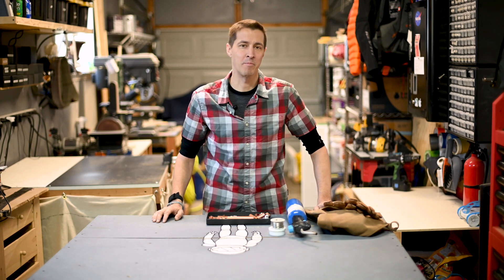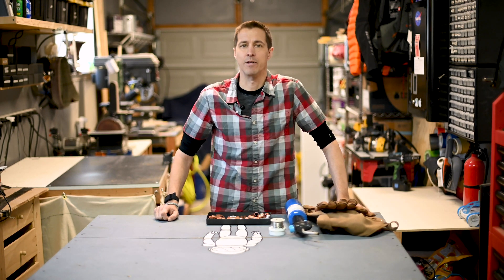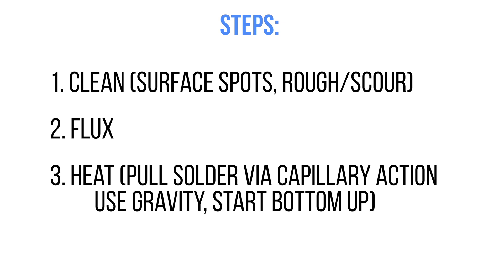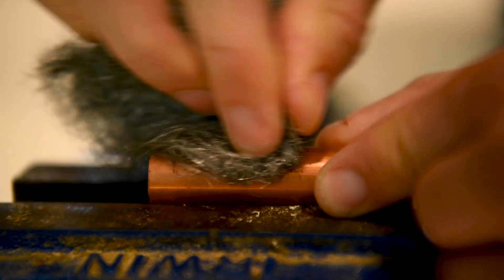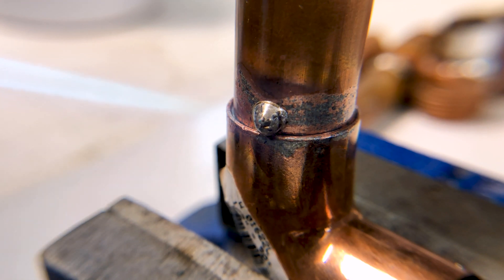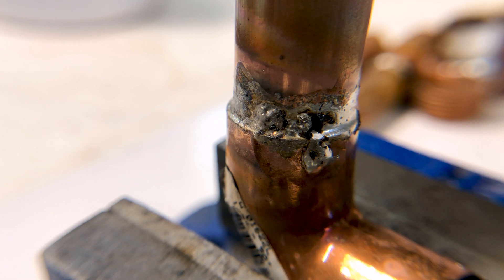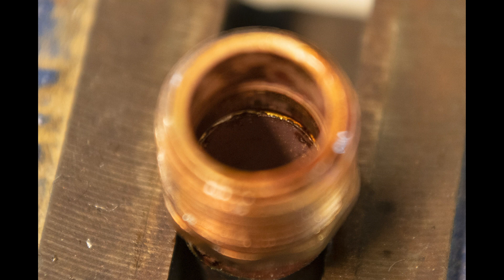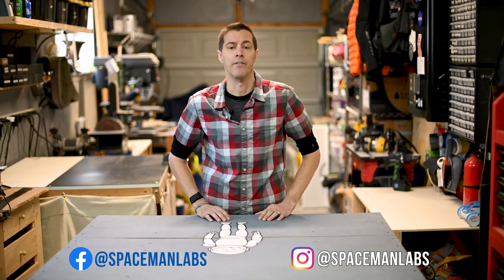Smart Sprinkler System Part 2: Soldering Copper Pipes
In Part 2 of the Smart Sprinkler Series we're going to be going over how to solder copper pipes with some common mistakes.